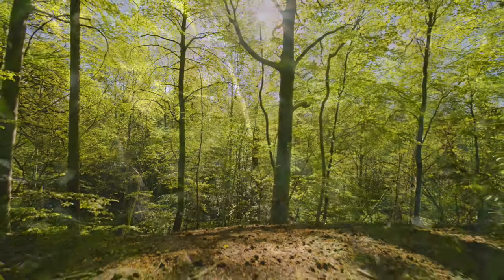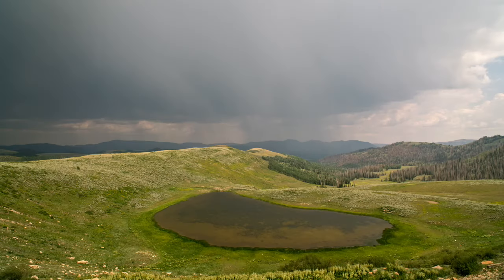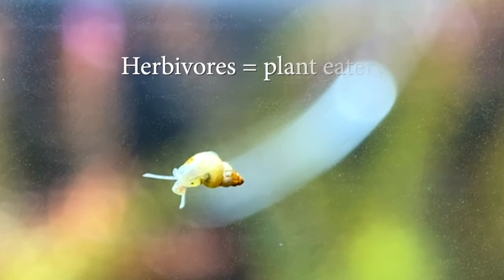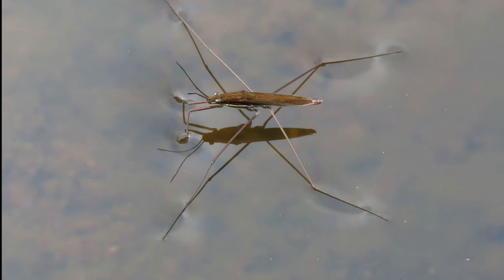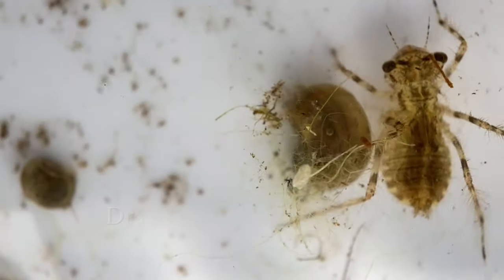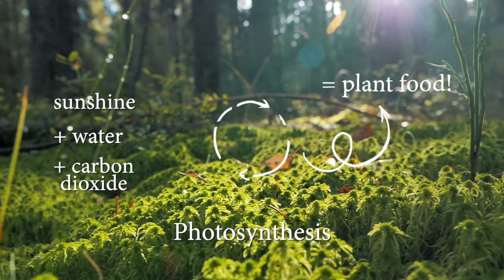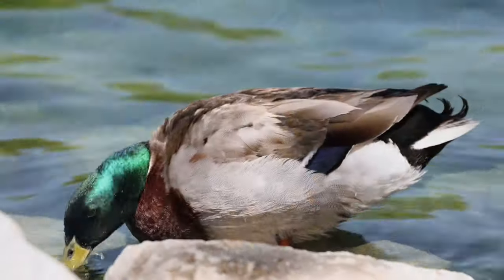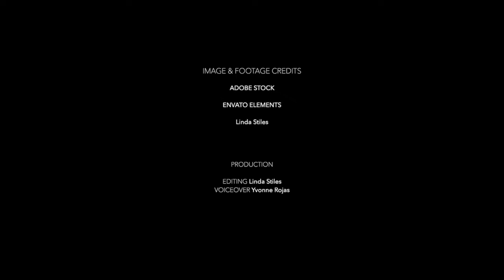The Pond Habitat - Exploring Habitats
Ponds are full of interesting plants and animals that have adapted to an aquatic life.  They find a habitat that meets their needs for food, water, shelter and air whether they live in, on or around the water.  Why are ponds important to the ecosystem?  This video is one of a four part set meant to be watched in any order.